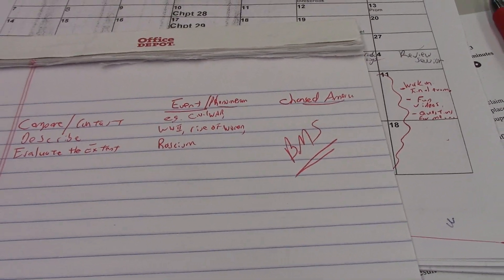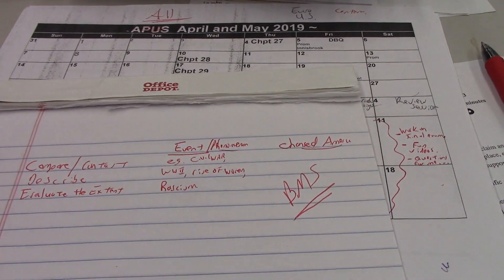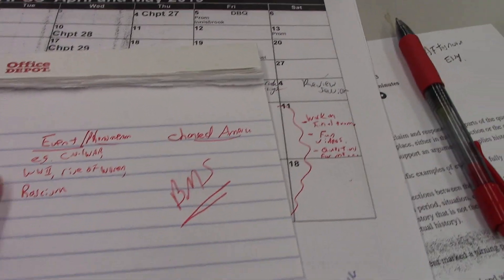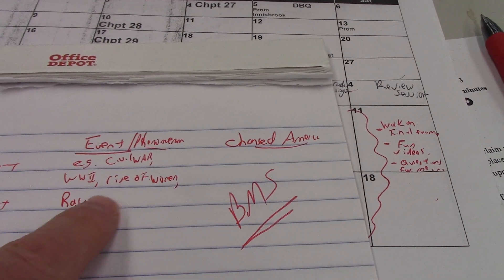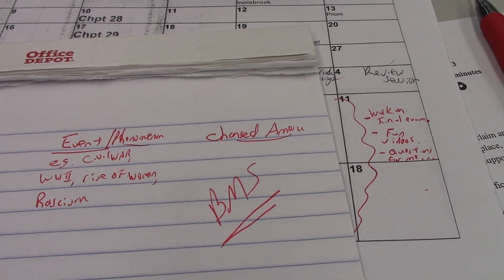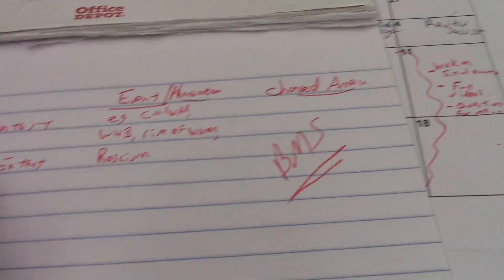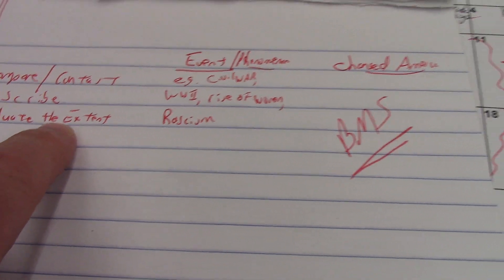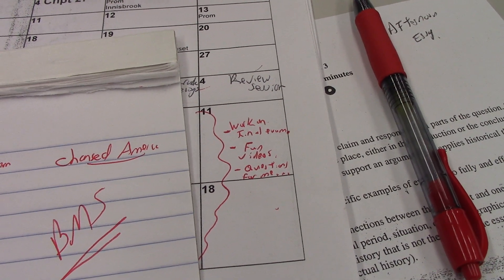essay advice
For APUS students